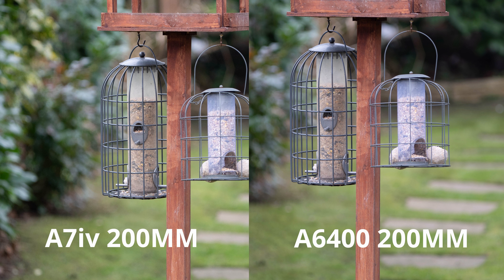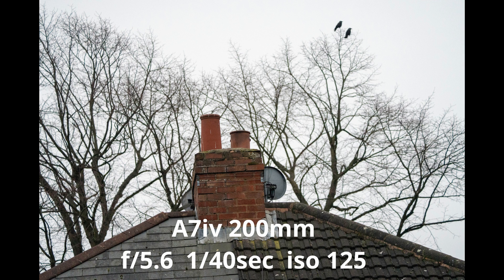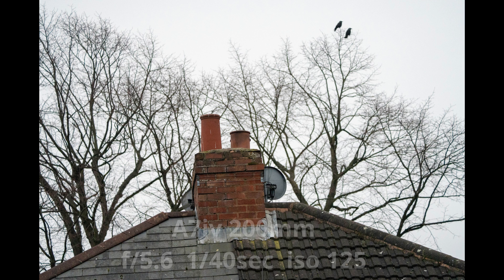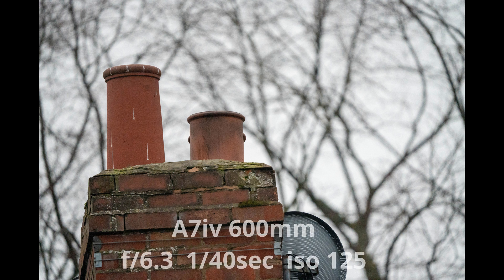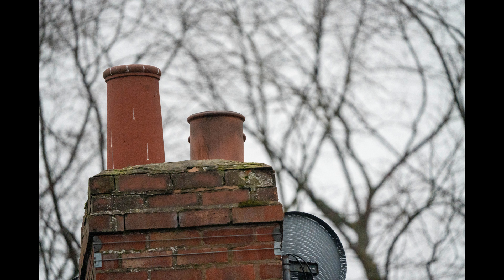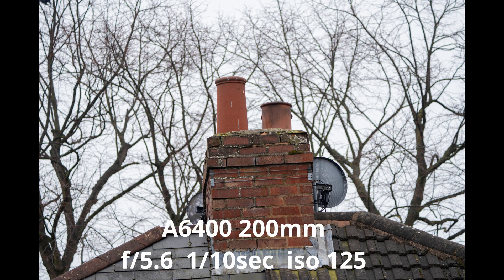Sony a7iv crop mode vs APSC sensor Sony a6400. Which is best?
I performed this test a week ago and was suprised by the results. I wanted to do a re-test to make sure I had set both cameras the same. The results are suprising and not what I expected. Which image do you prefer?